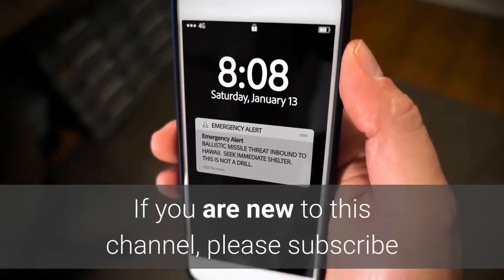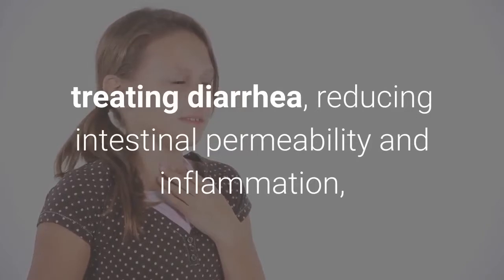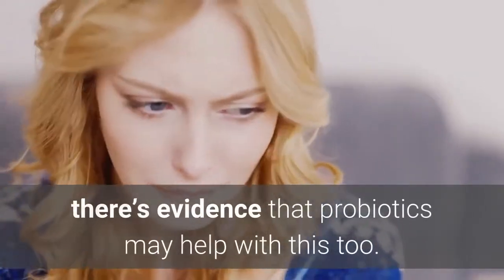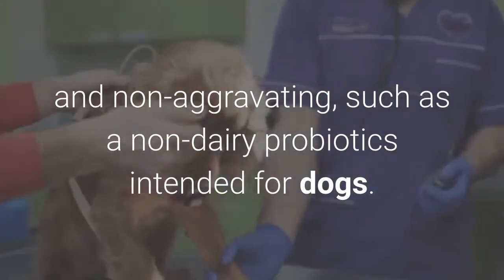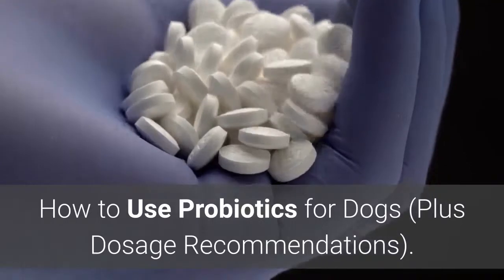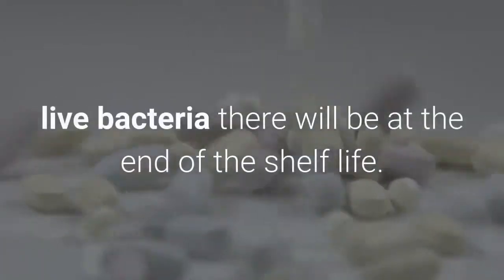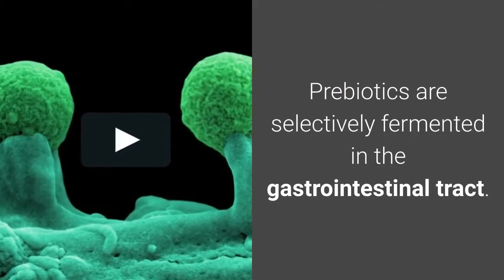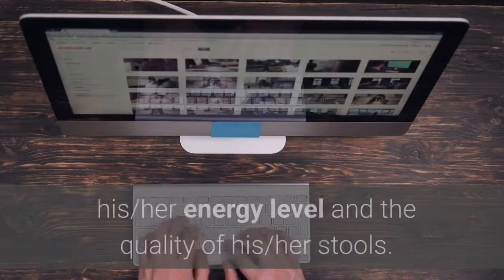Probiotics For Dogs | Best Probiotics For Dogs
The Best Probiotics For Your Dogs With 5 Big Benefits

Stop Fat Storage Health Pioneers